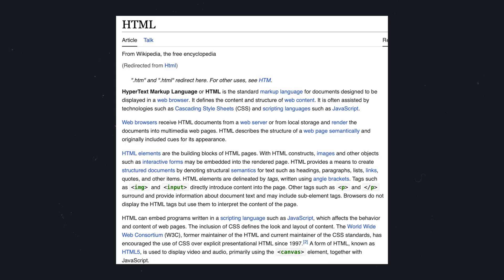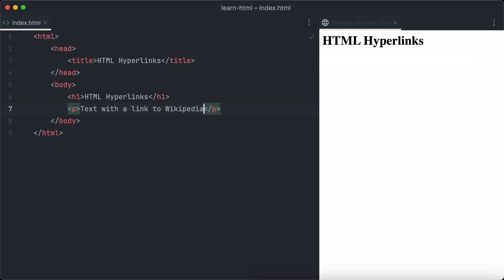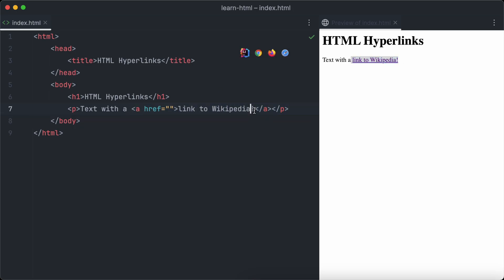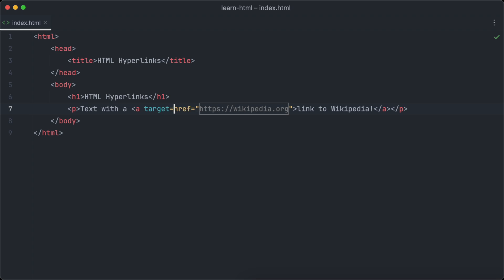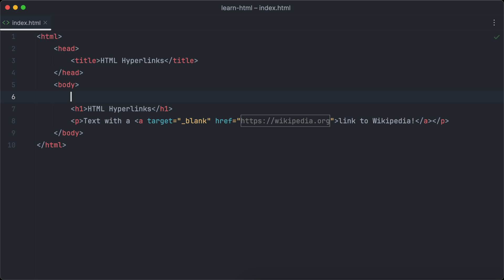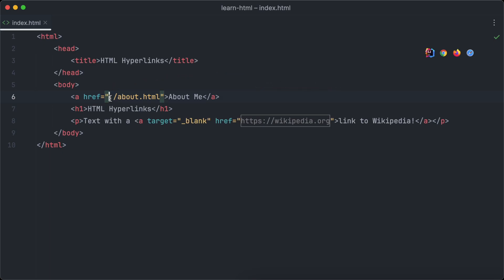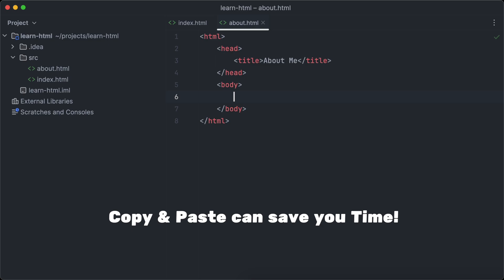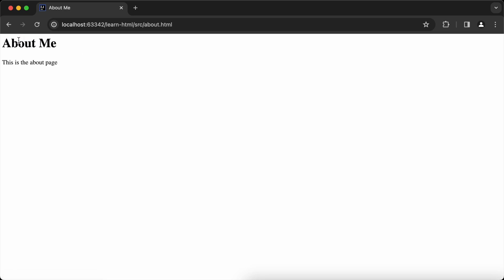Learn HTML Hyperlinks in under 5 Minutes 🔗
🔗 Learn HTML Links
This video, is  the third lesson of the series. It will teach you everything about Hyperlinks in HTML.

📚 What You Will Learn:
You will learn what Hyperlinks are and how to create them with HTML to connect web-pages with each other. In addition you will learn, how to create internal navigation menus.

00:00 - intro
00:25 - a-tag: creating a link
01:14 - href attribute, link url
01:40 - target attribute (open in new tab)
01:59 - external vs. internal links
02:20 - create navigation menu
03:56 - outro

See you in the next lesson - Happy coding!